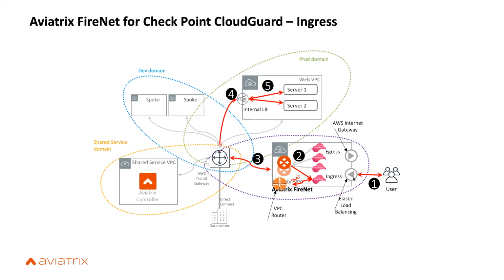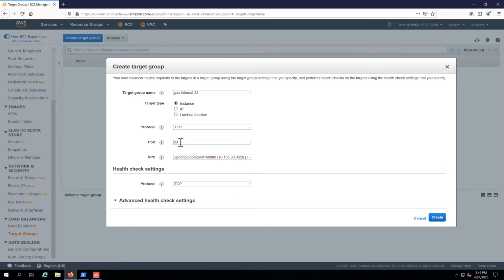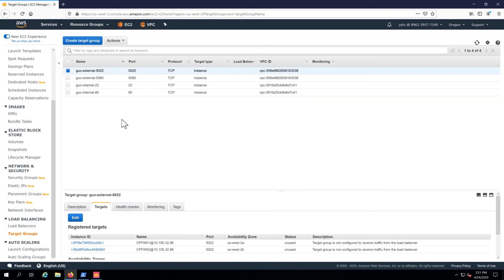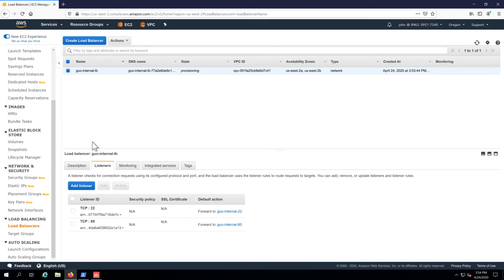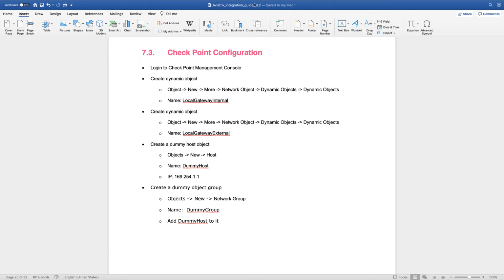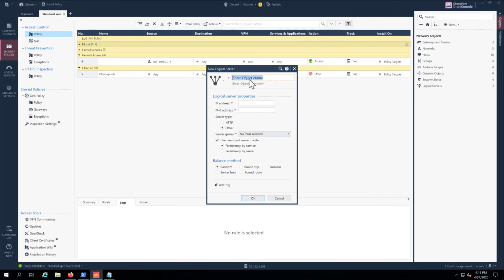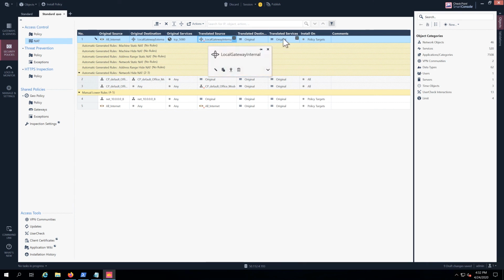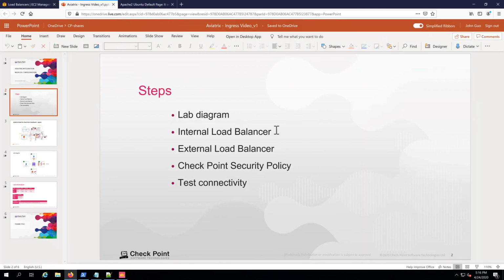CloudGuard IaaS and Aviatrix - Ingress how-to video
This is a how-to video on securing services with Check Point CloudGuard with Aviatrix.